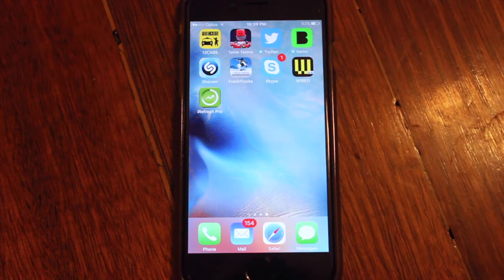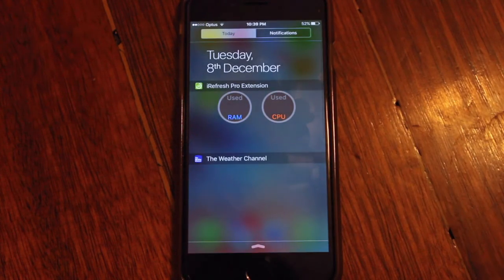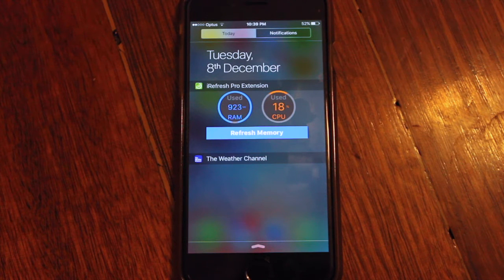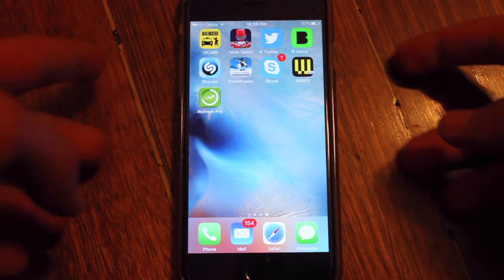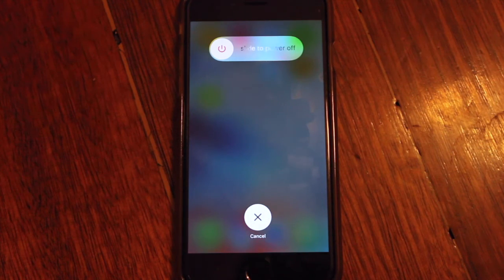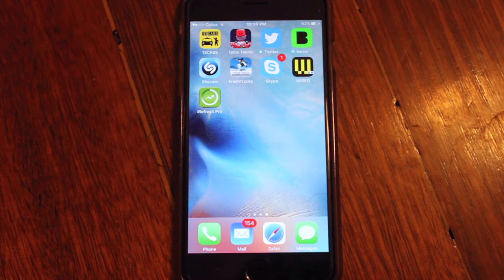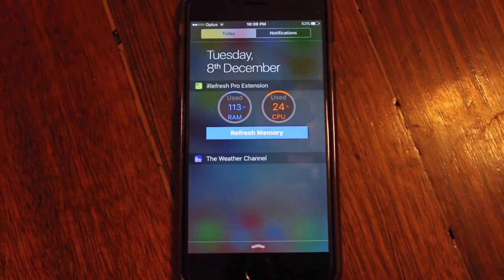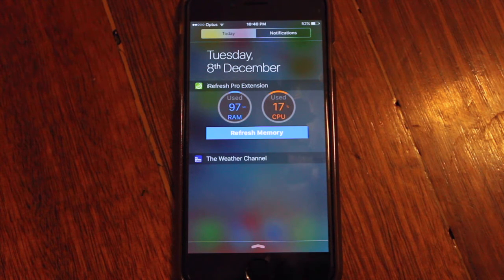Clear Ram & CPU on iPhone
A new secret has to uncoverd on how to clear your ram and cpu usage on your iPhone by doing a 2 simple commands